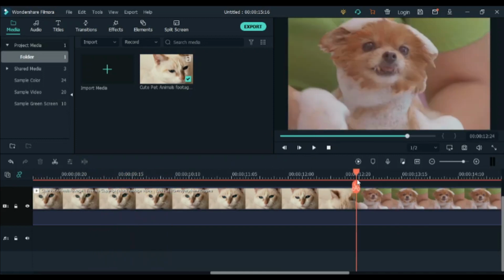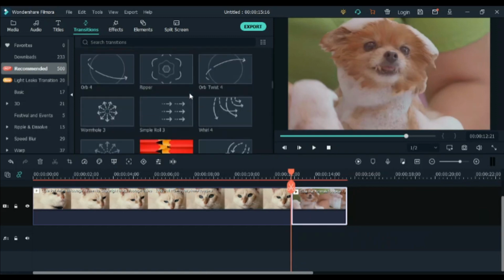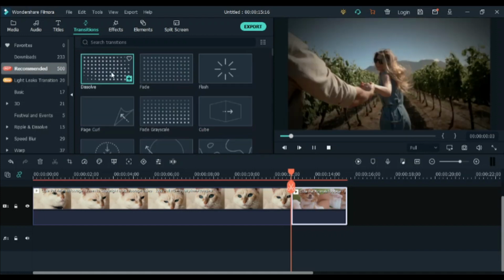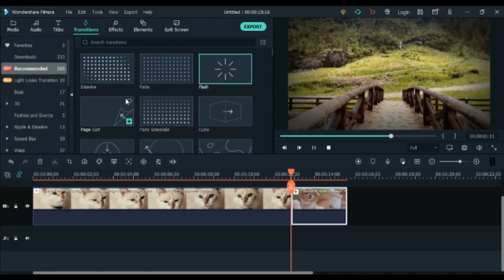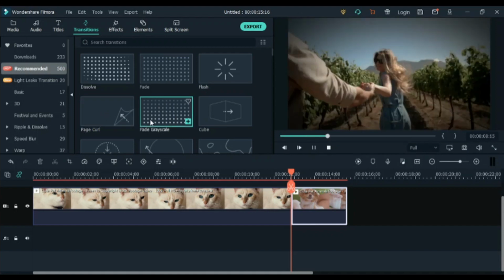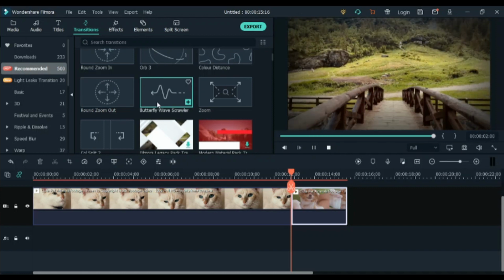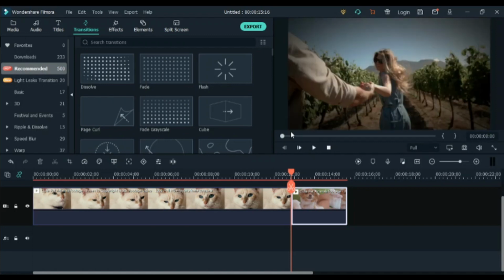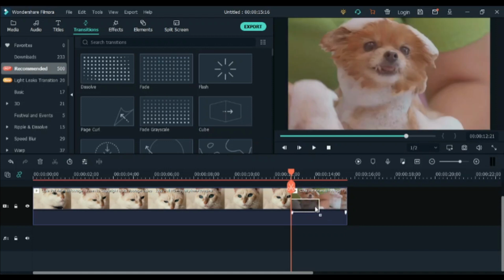HOW TO ADD & EDIT TRANSITIONS EFFECT USING FILMORA X TAGALOG TUTORIAL | AR Legaspi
Hello SuperstARs! Today, I am going to share with you how to add & edit transitions effect using Filmora X in your video clips.

Other  Filmora Tutorial too:

FILMORA9 GREEN SCREEN EFFECT TAGALOG TUTORIAL FOR BEGINNERS | HOW TO USE CHROMA KEY